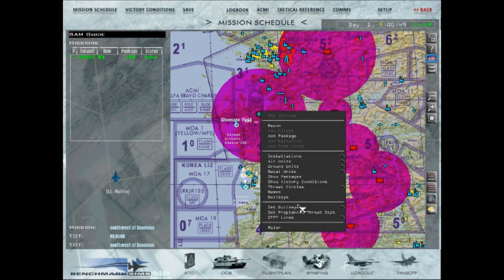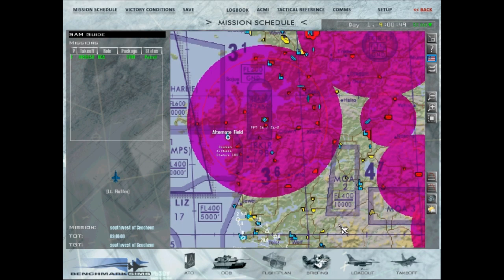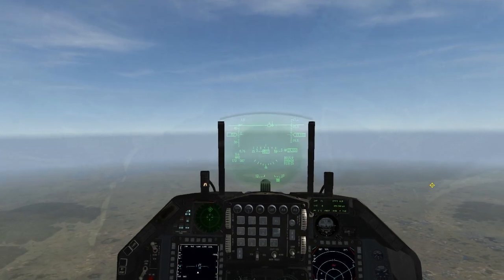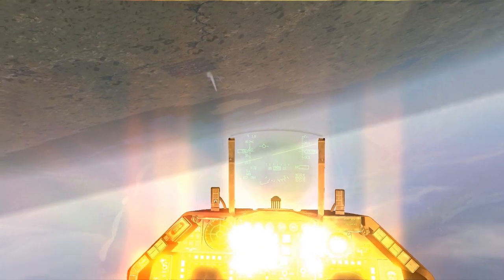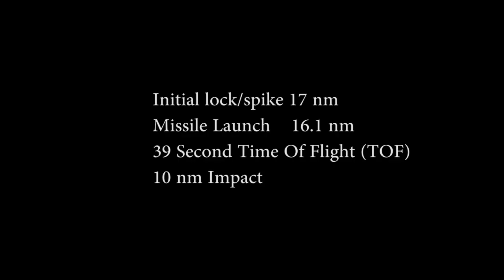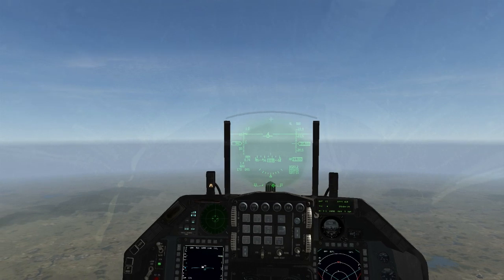Threat of the day: SA-2 Guidline [Falcon BMS]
New series I wanted to do. Enjoy.